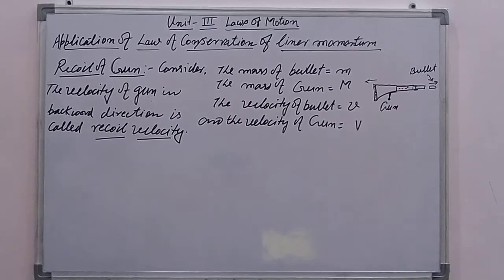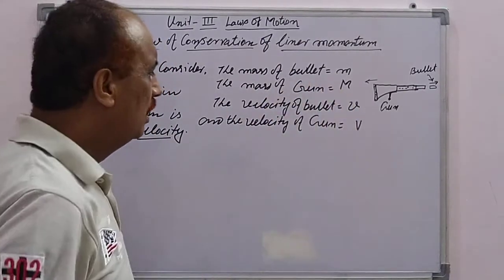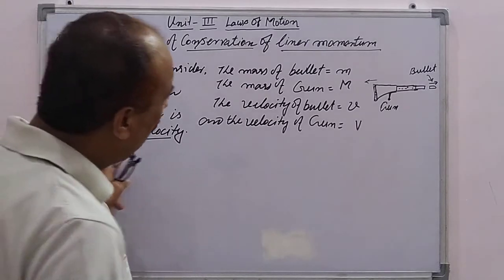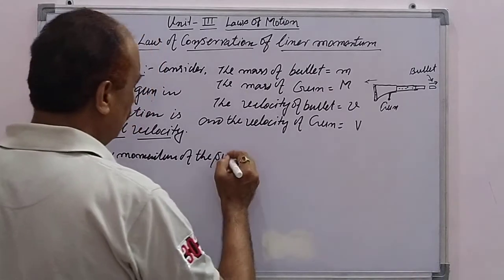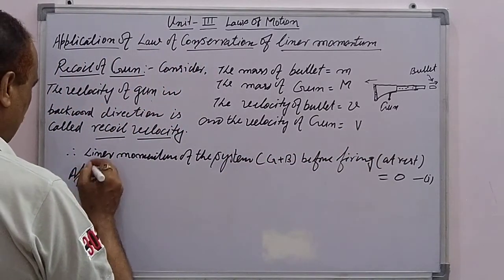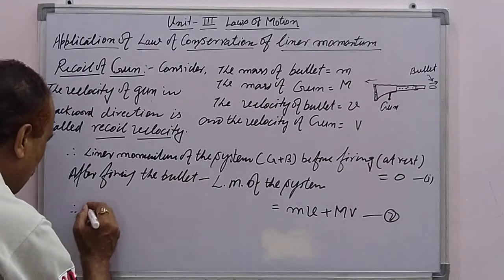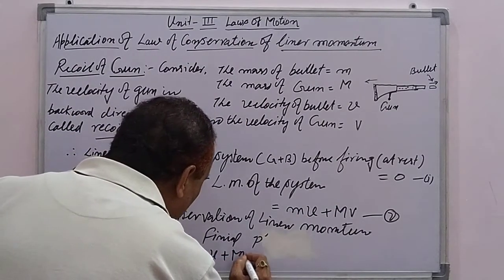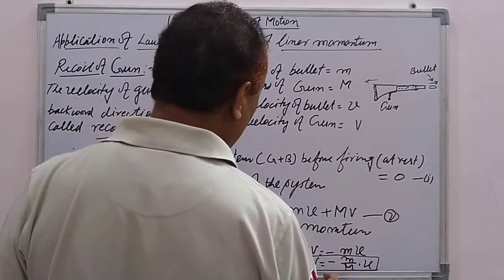Application of LM Recoil of Gun